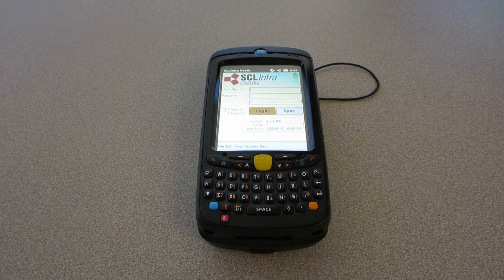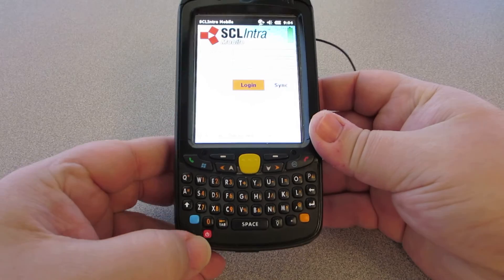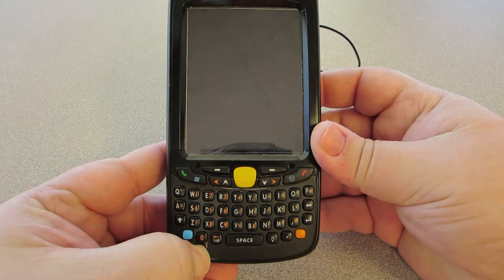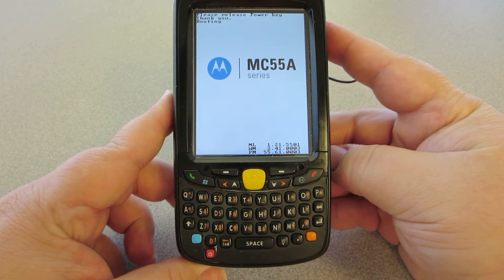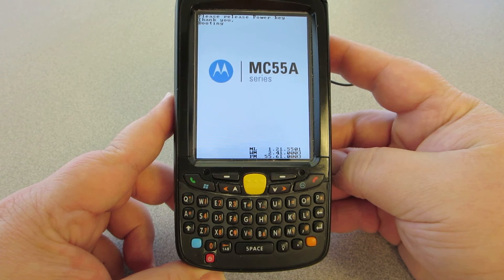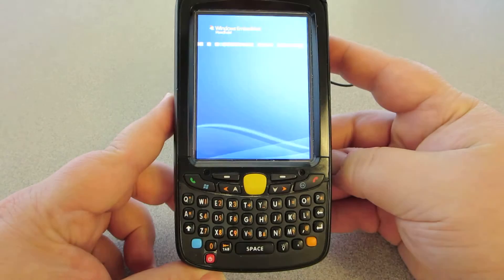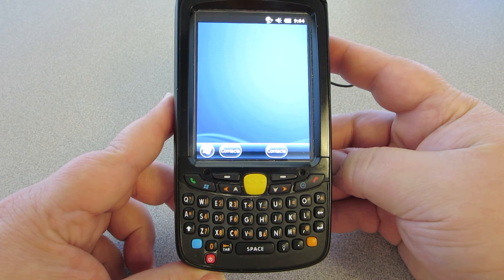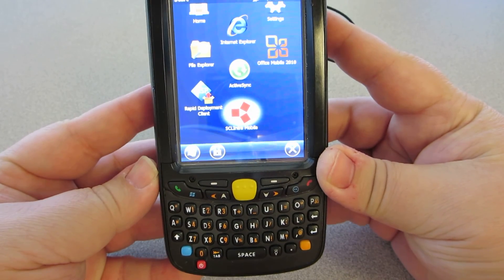MC55A Warm Boot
Having trouble restarting your MC55A Handheld Device? Check out this universal How To Video on conducting a Warm Boot. Alternatively known as a Soft Boot, a Warm Boot allows you to restart your handheld without completely powering off. This may be necessary to perform if you ever experience a frozen device and require a quick-fix solution. Let SCLogic's very own technicians guide you through the re-booting process.

Founded in 1996, SCLogic is a leading provider of the innovative in-building logistics platform, Intra, that leverages the latest scanning, printing, mobile computing and wireless technologies. The company has thousands of enterprise, government, and university users around the world. SCLogic, is headquartered in Annapolis, MD, with offices in New Jersey, Texas, Florida, Colorado, Illinois, California and Sweden.